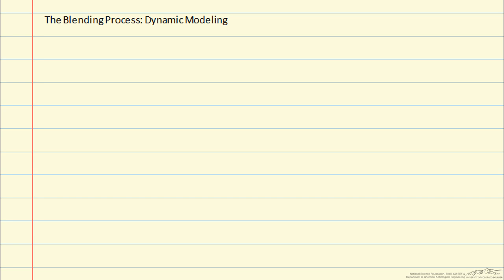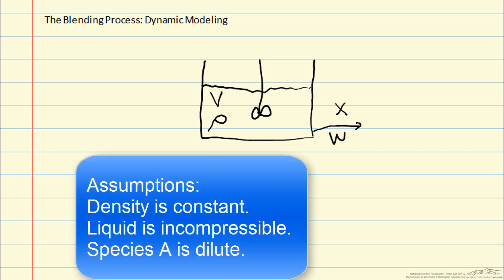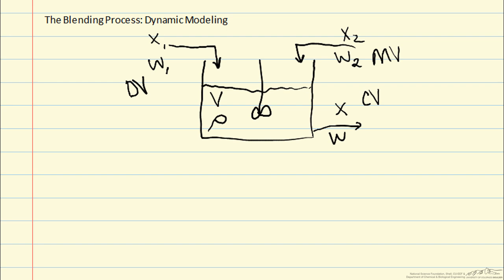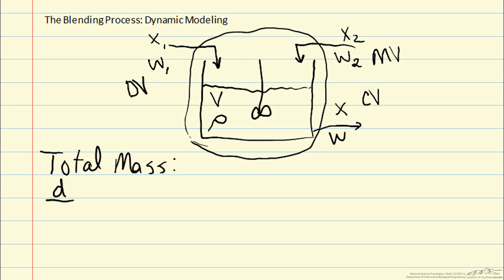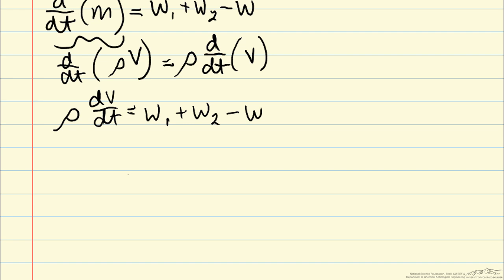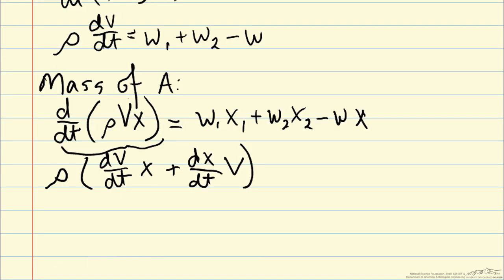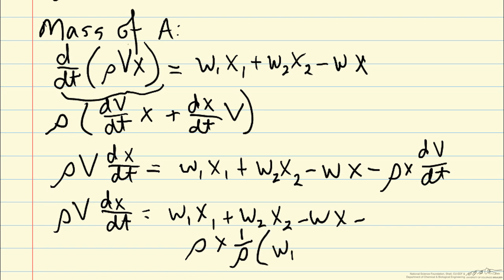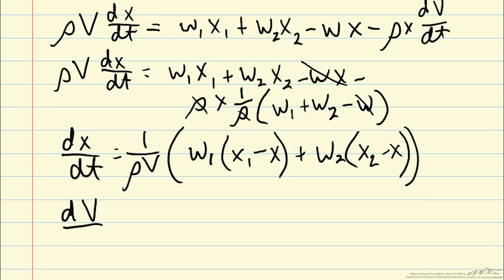Blending Process: Dynamic Modeling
Organized by textbook Builds a dynamic model of the blending process using mass balances. This case study was inspired by the Blending Process example in Chapter 2 of “Process Dynamics and Control,” Seborg, Edgar, Mellichamp, Doyle, 3rd Edition, Wiley, 2011. Made by Prof. Martha Grover from the Georgia Institute of Technology and produced by the University of Colorado Boulder, Department of Chemical & Biological Engineering.